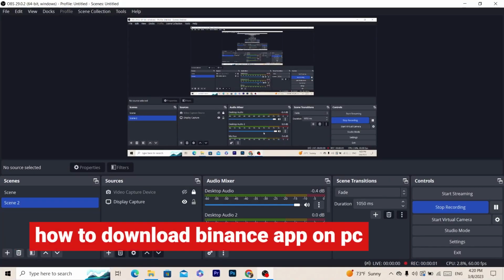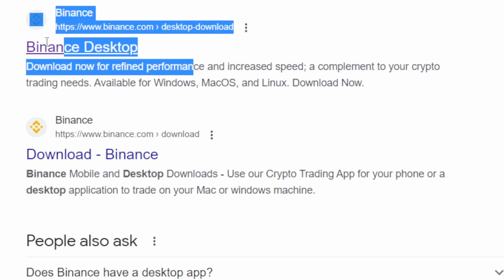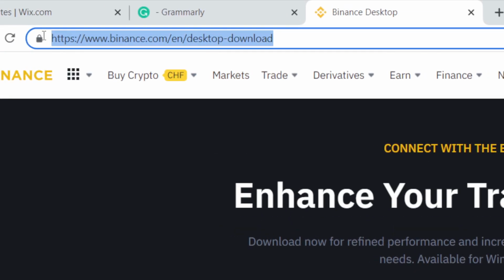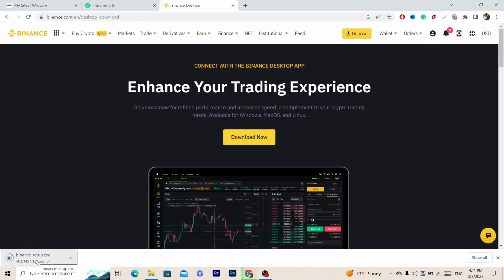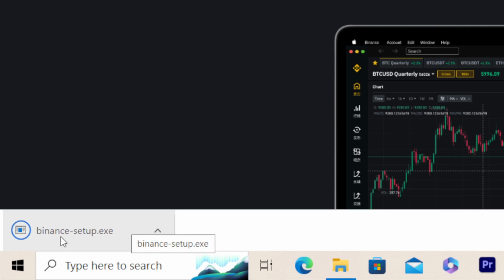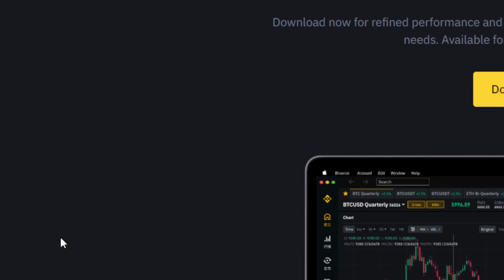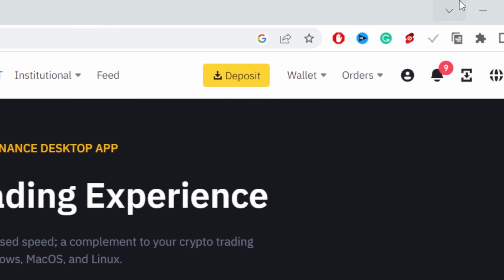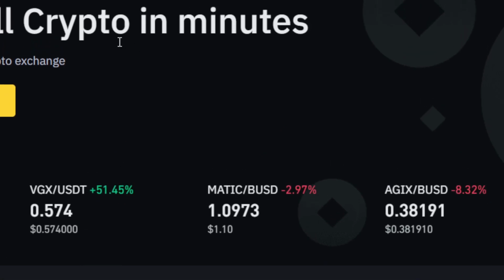How to Download the Binance App Across All Devices ( Windows and Mac ...)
How to Download the Binance App Across All Devices ( Windows and Mac ...)Binance is a popular cryptocurrency exchange platform that allows users to buy, sell, and trade cryptocurrencies. If you're a Binance user and want to access the platform on your PC or MAC, this tutorial is for you. In this video, we'll show you how to download the Binance app across all devices, including Windows and Mac.

First, go to the Binance website and sign in to your account. If you don't have an account yet, you can sign up for free on the Binance website. Once you're signed in, go to the "Download" page and select your operating system (Windows or MAC).

After the download is complete, open the installer and follow the on-screen instructions to install the Binance app on your computer. Once installed, launch Binance and sign in to your account. You'll be able to access all the features of Binance, including buying, selling, and trading cryptocurrencies.

In this video tutorial, we'll guide you through each step of the process, providing visual aids to help you better understand the instructions. We'll also cover how to download the Binance app on other devices, such as iOS and Android.

By the end of this video, you'll be able to easily download the Binance app on all devices and access the platform like a pro.

So, whether you're a beginner or an experienced trader, watch this video and learn how to download the Binance app across all devices. Buy, sell, and trade cryptocurrencies on the go with Binance.